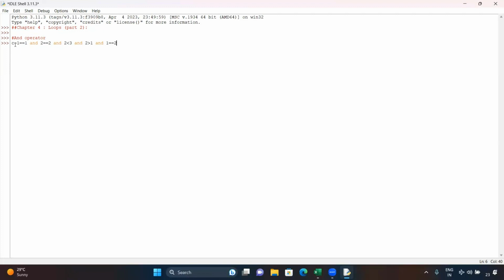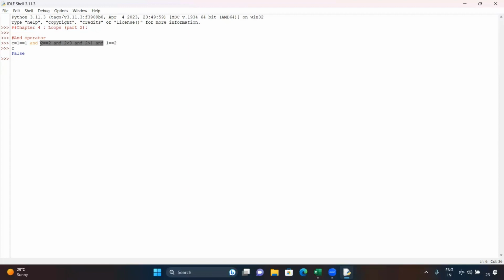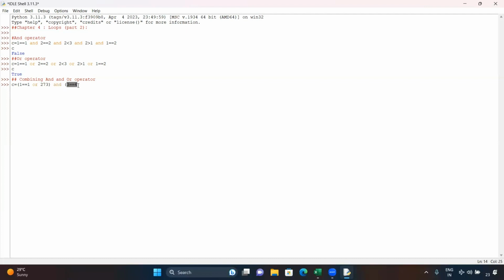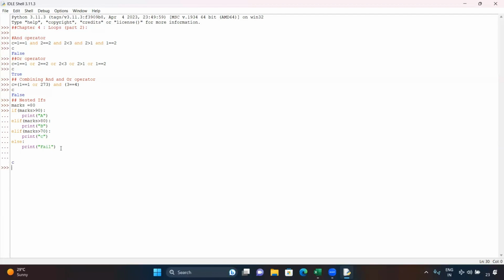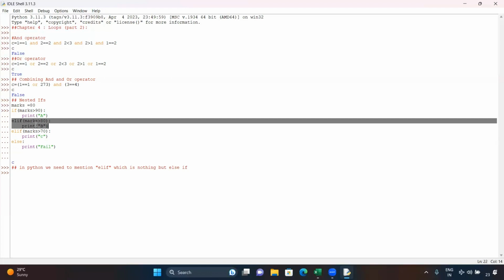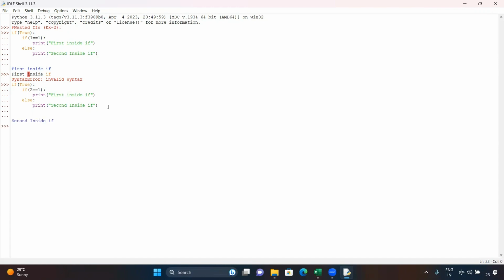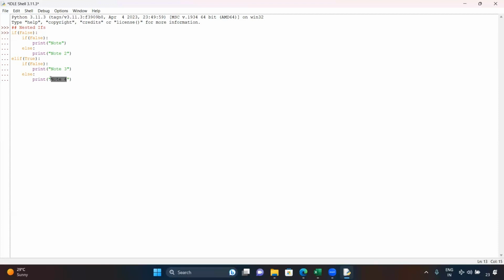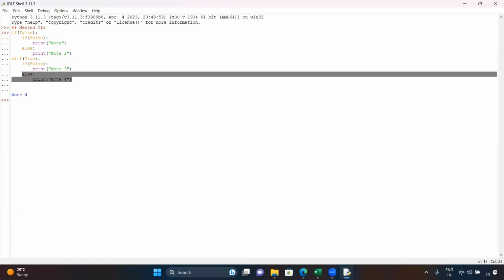Python - 12th Session - Chapter 4: Loops (Part 2)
Hello Everyone ,

This is the twelve video related to Python and I am going to cover this topic from Scratch to Advance Level . As we all know Python is very much in demand now a days and we can use this language for a lot of things like web development , Scientific Computing , etc .
The topics that we will covers are as follows :
Introduction
Variable & String Manipulation
Data Structures
Loops
Functions
Class
Modules & Packages
Exception Handling
File Handling
Networking
Numphy
Pandas
Matplotlib
Sys Module
Towers of Hanoi
 WSGI
 SQLite
Today we have started our 12th Session related to Python and we have discussed the Chapter 4 - Loops .